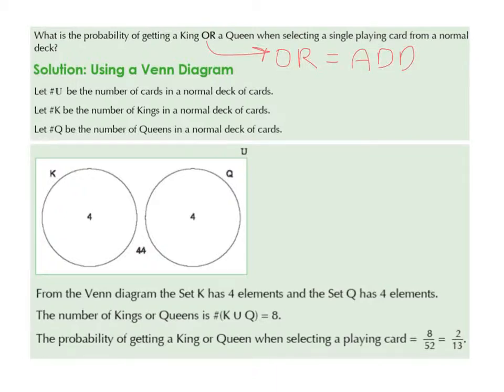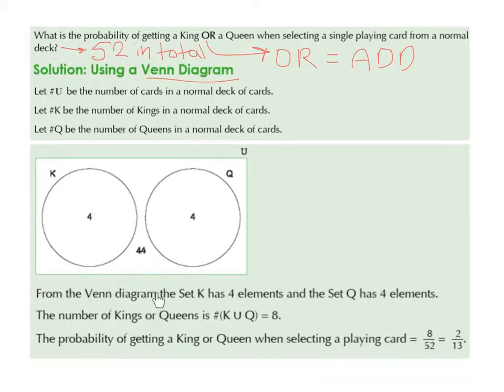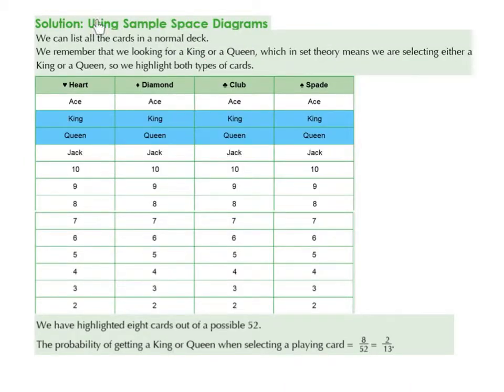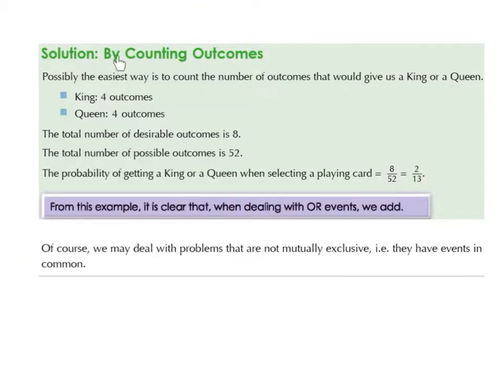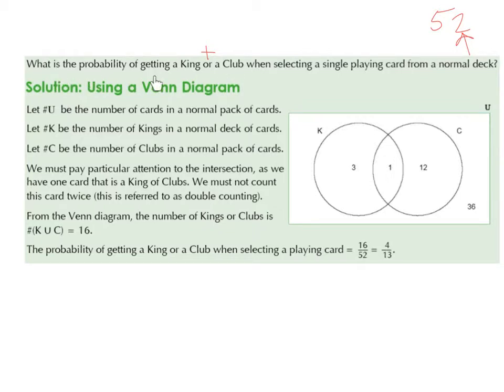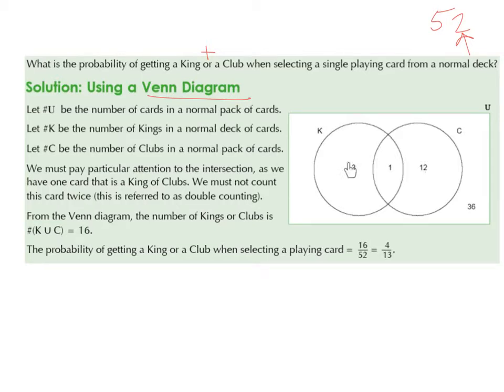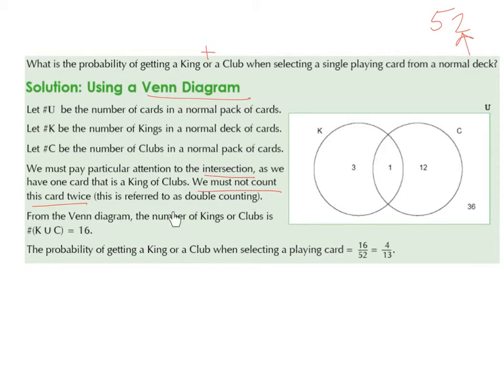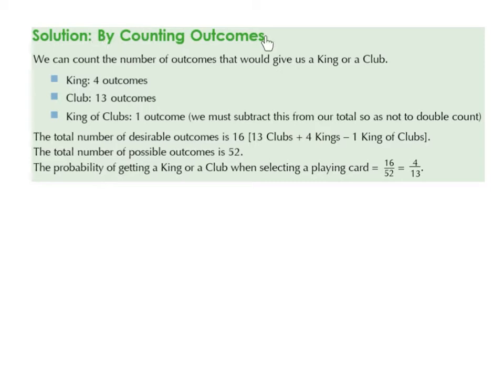LC OL probability - OR events